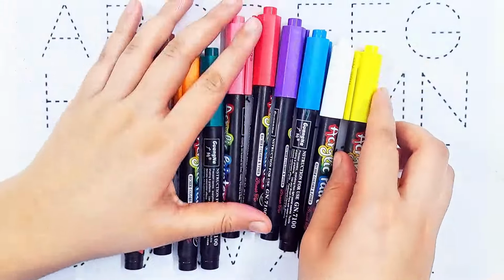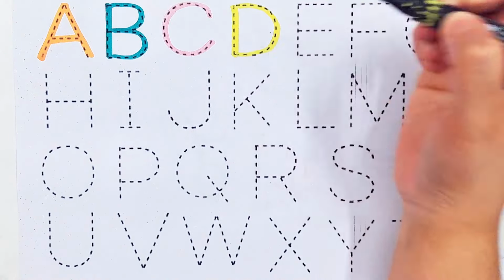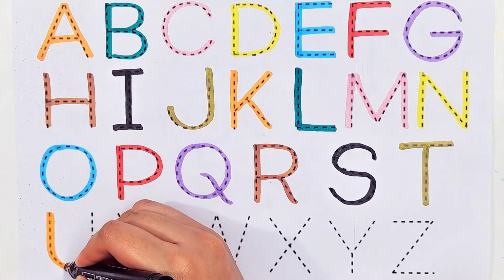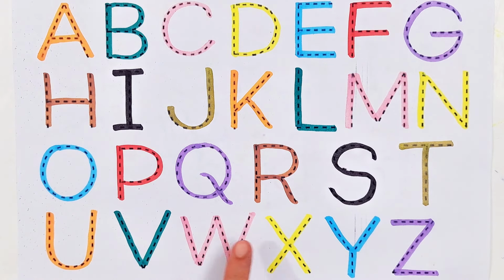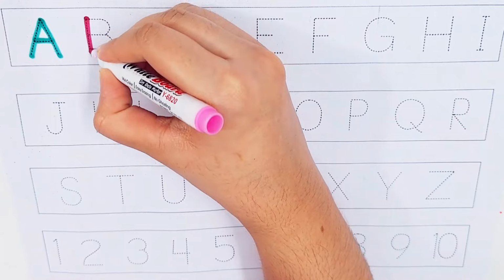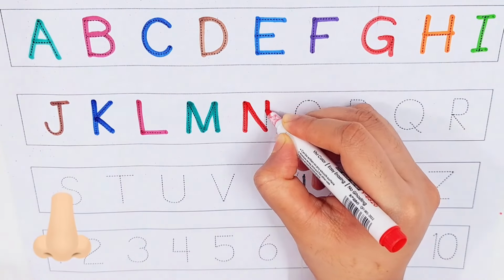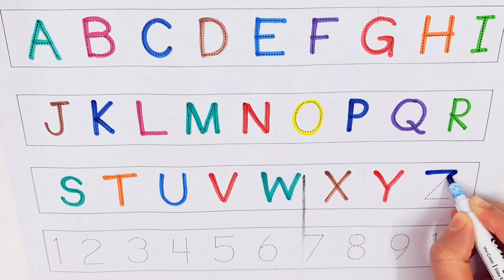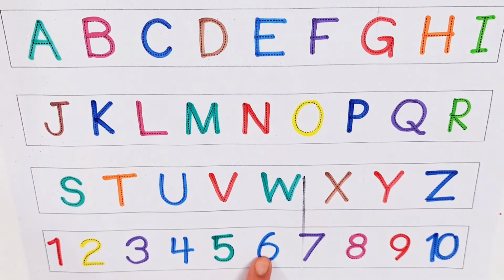ABCD Alphabets.kids drawing and alphabets learning.counting numbers and drawing shapes.abc Kids song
abc
abc song
abcd
english alphabet
alphabet for kids
abc alphabet
alphabet songs
alphabet sounds
toddler songs
toddler learning
123 numbers song
number song for kids
counting numbers